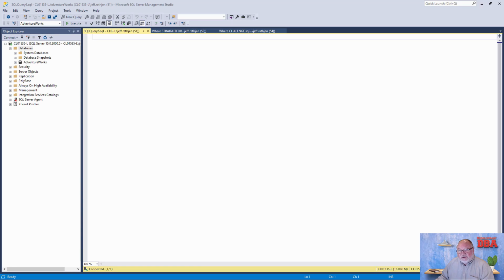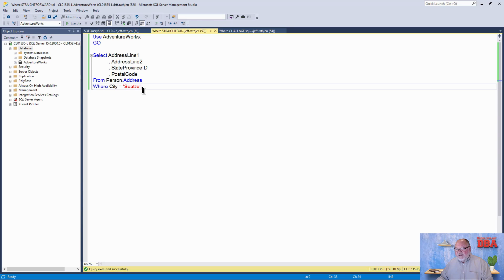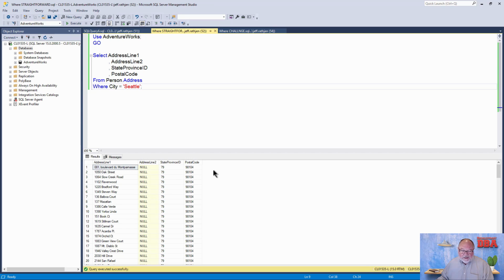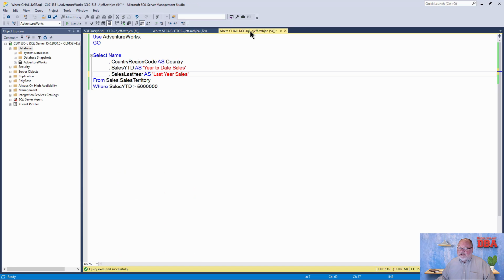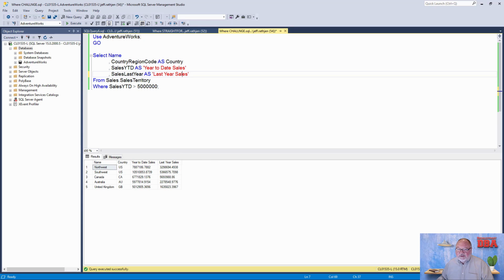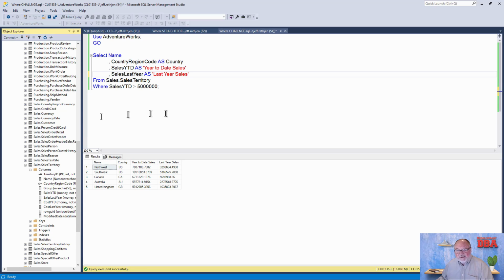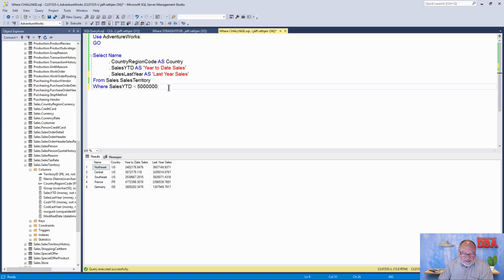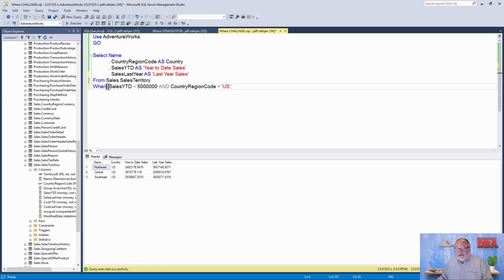Where Clause Answers